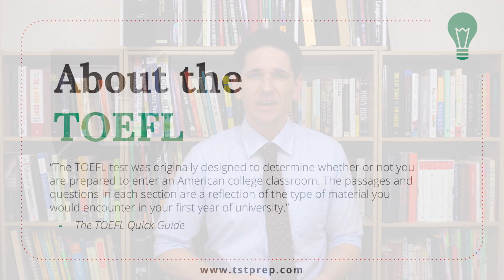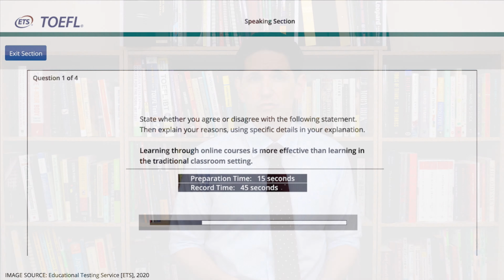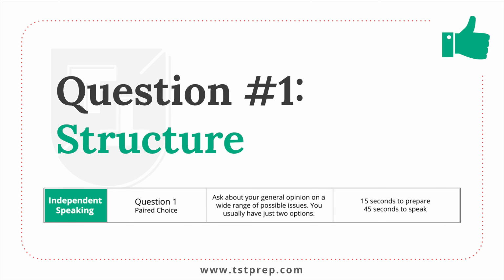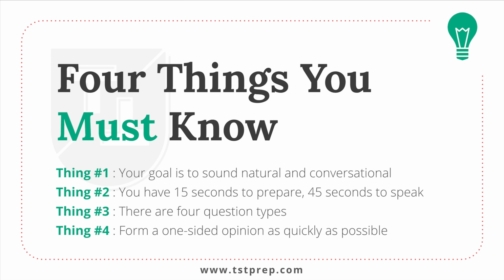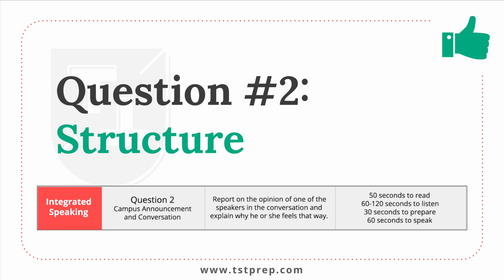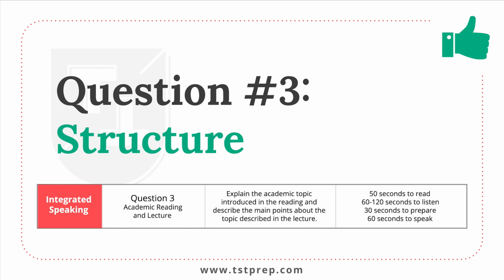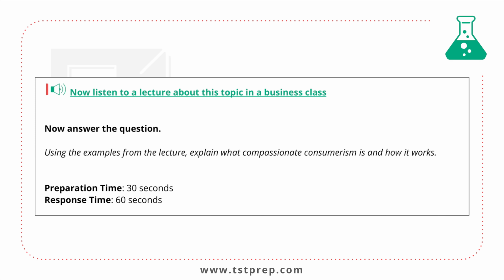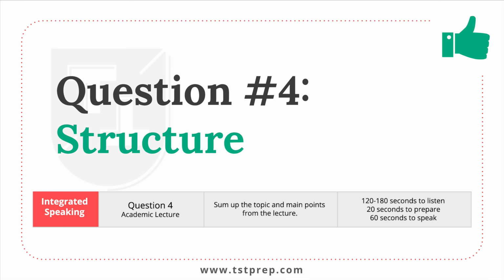The TOEFL Speaking Section Explained in 5 Minutes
In this video, Josh MacPherson from TST Prep will explain the basic structure of the TOEFL Speaking section in just five minutes.

By the end of this short lecture, you will find out the basic information you need to know about each TOEFL Speaking question. You will also learn about time management and how to respond to each of the four speaking questions.

Here are a few helpful timestamps:

0:35 About the TOEFL
1:20 Speaking section overview
1:28 Question #1
2:14 Question #2
3:00 Question #3
3:44 Question #4

If you want a more in-depth look at each of the TOEFL Speaking questions, check out these helpful videos

Or you can start practicing right now by downloading these 100 free TOEFL Speaking practice questions